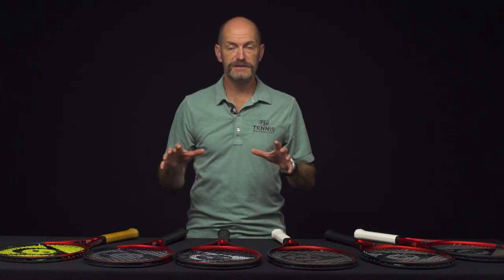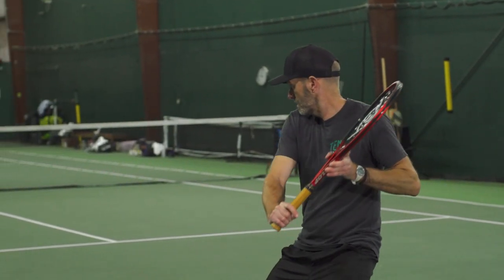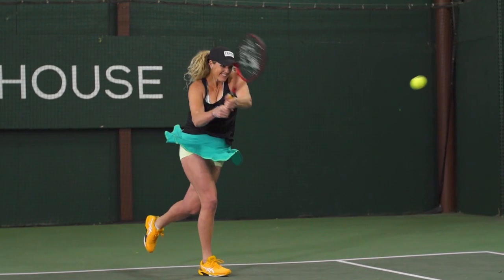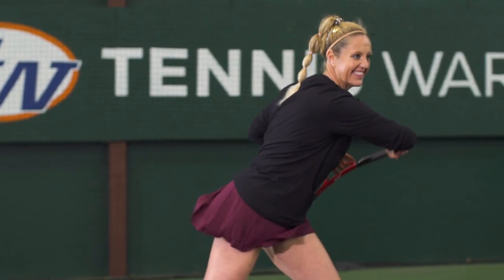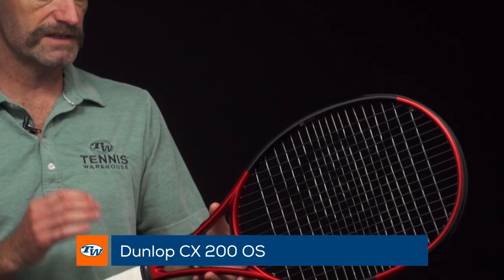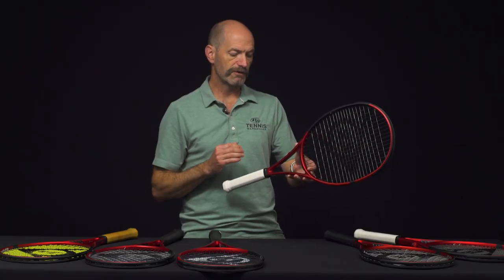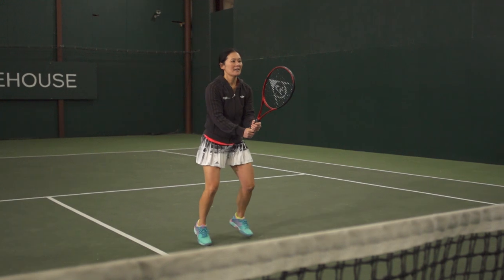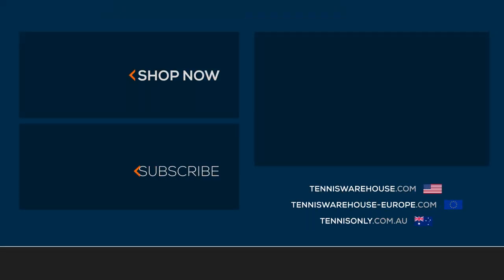Take A Closer Look at the New Updated Dunlop CX Racquets Loaded with Feel & Control -- VLOG #730